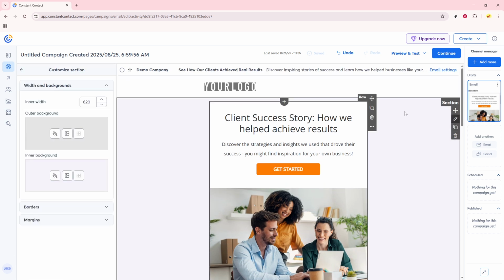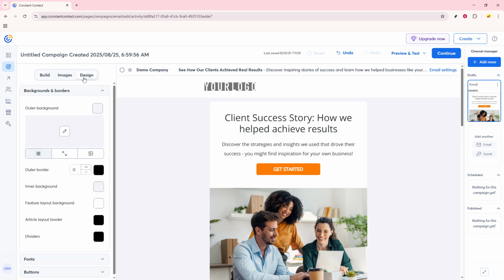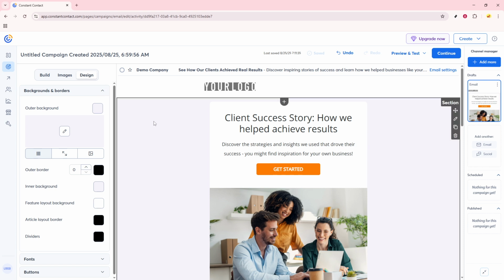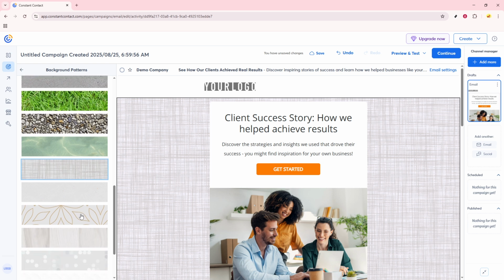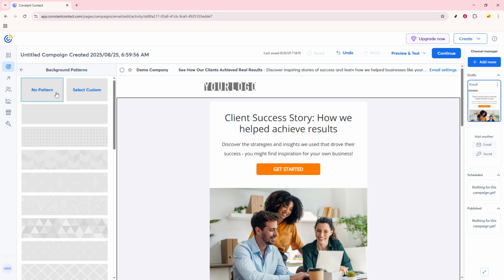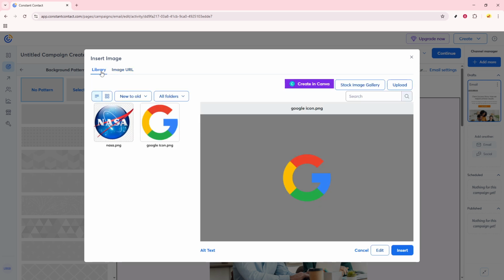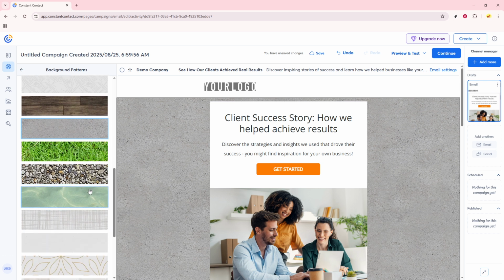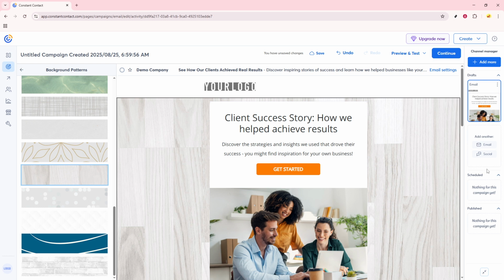How to Change Background in Constant Contact [2026 Full Guide]